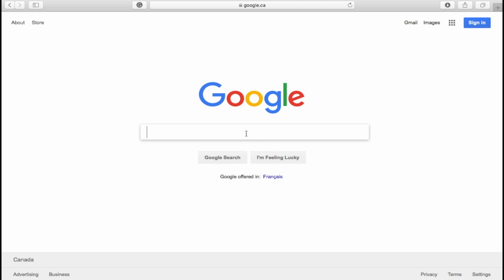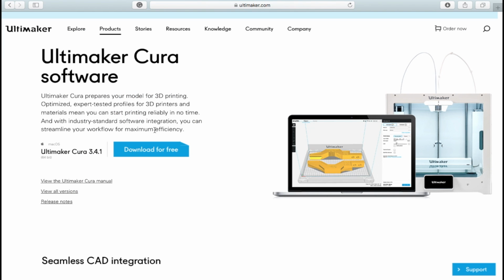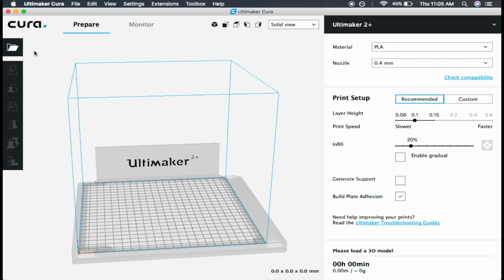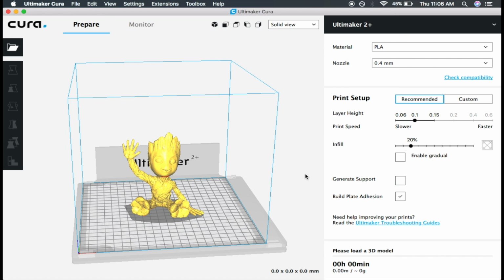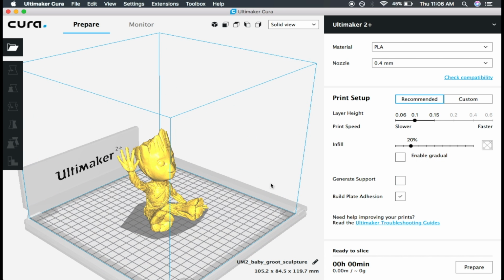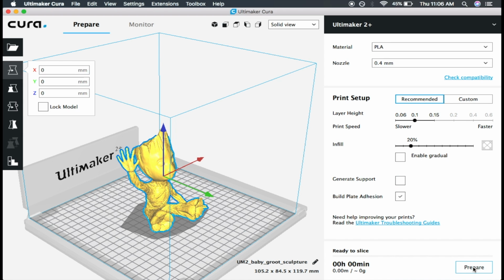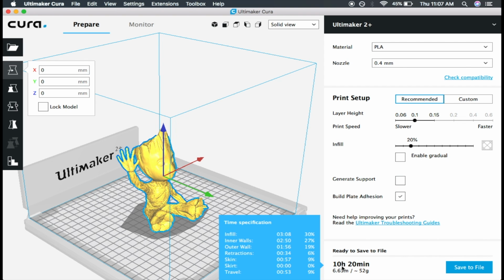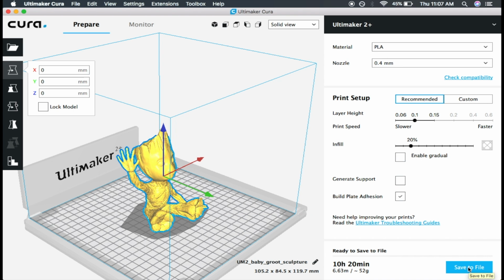Learn 3D Printing with ULTIMAKER Tutorial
This video is about 3D User